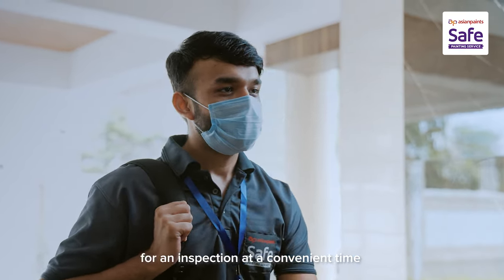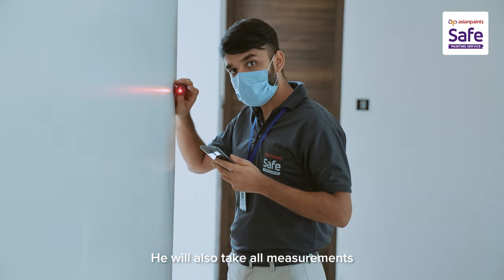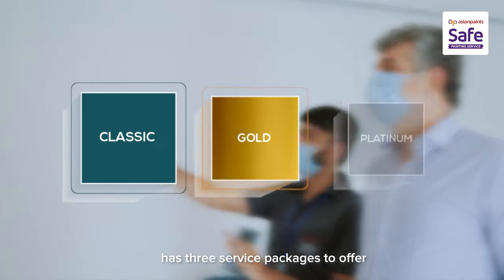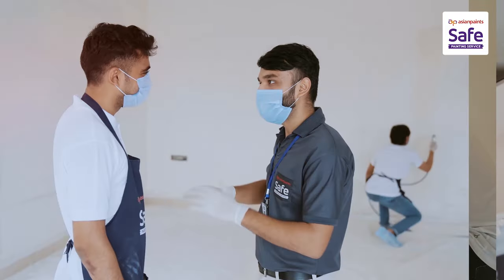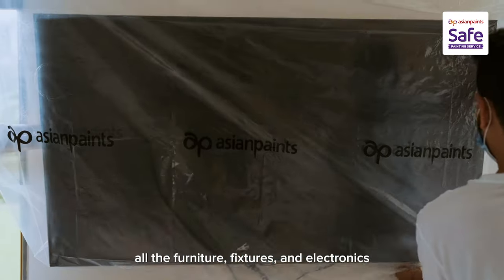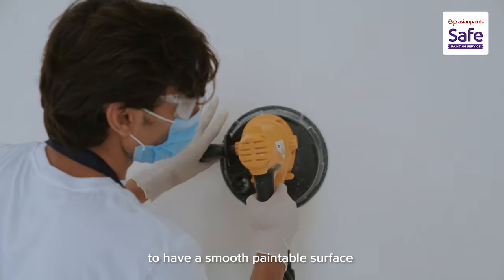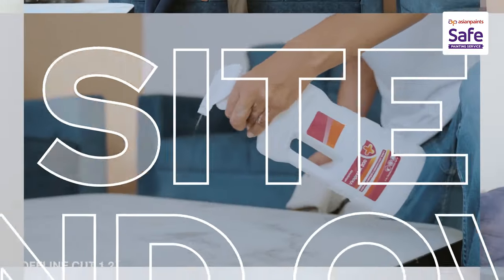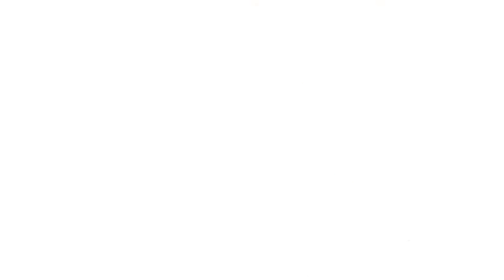Asian Paints Safe Painting Service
With Asian Paints Safe Painting Service, a dealer owned service - re-imagine your home as a huge canvas. Our aim is to make home painting a safe and great experience with end to end execution!